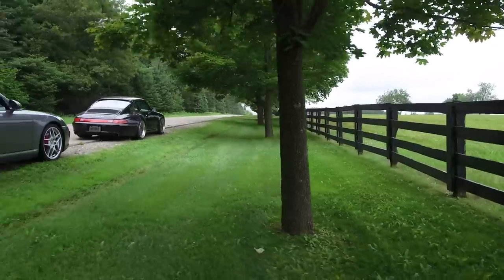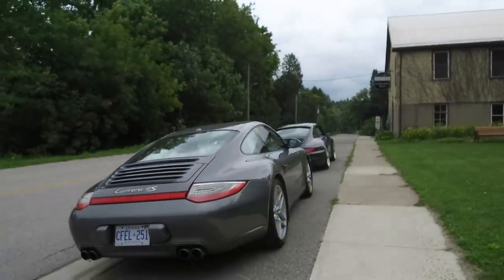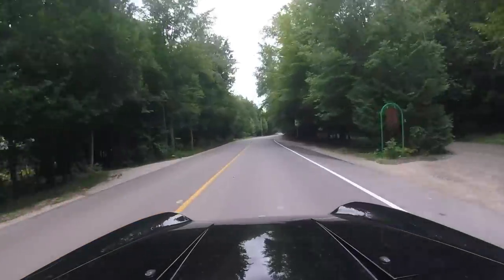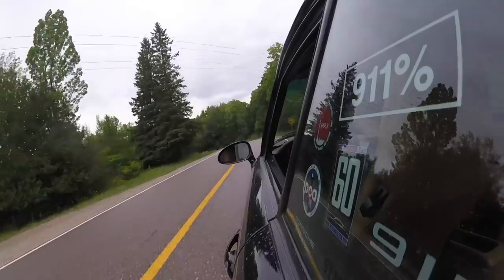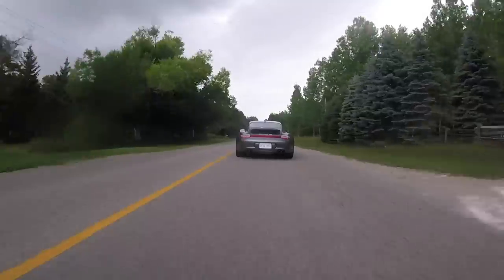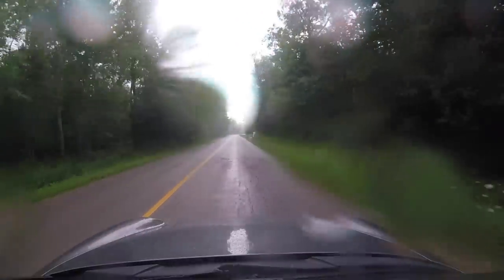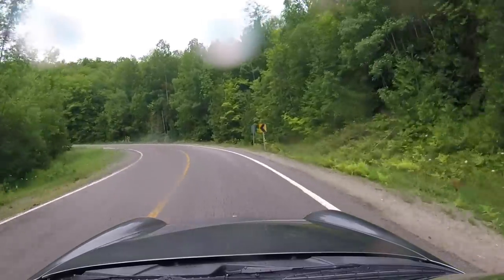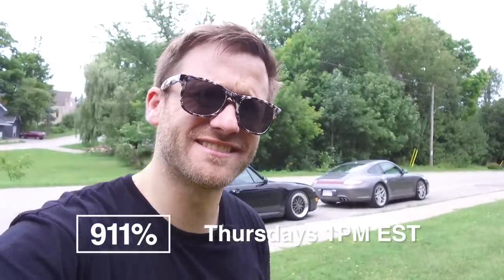Porsche 993 vs 997 - Comparing my 911s | EP063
Ever wonder what a Porsche 993 drives like compared to a second generation 997? Join me as I take both of my 911s -  my 2011 Carrera 4S daily driver and my 1997 Carrera 4S toy- to my favourite stretch of twisty roads north of Toronto and give you some feedback on the glaring differences 14 years of evolution have made. Both completely different experiences but both amazing in their own respect.

MUSIC

From D R I V I N G   H I G H 7 Mix by  Smooth S o u n d s

All Music Creative Commons licenses.